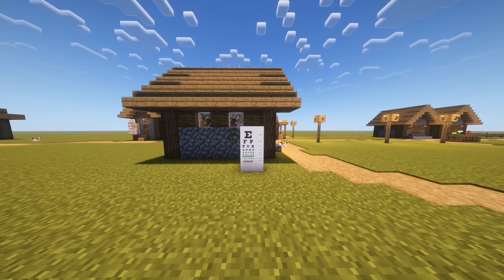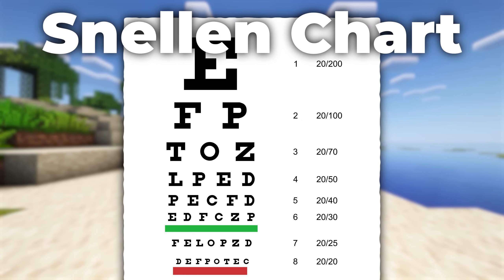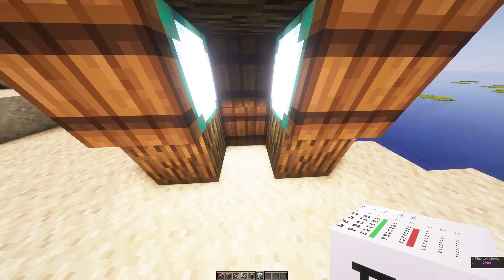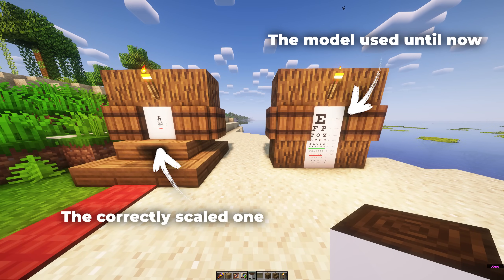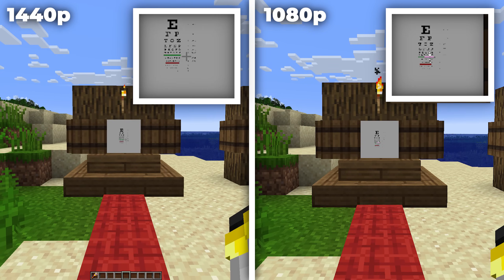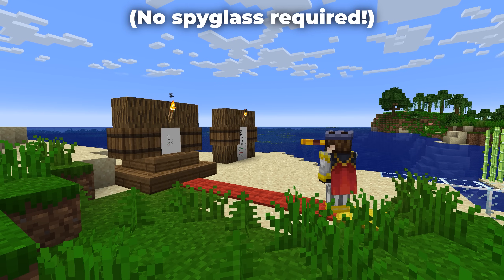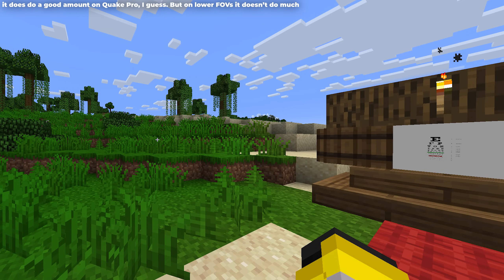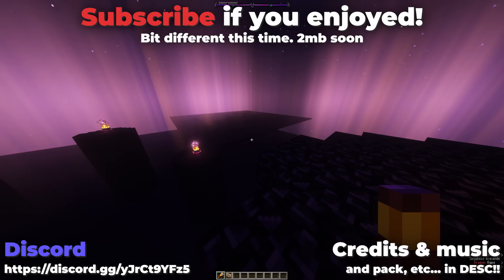Is Minecraft Steve 20/20?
Three-dimensions.

Chapters:
0:00 Introduction
0:49 How eye charts work & bringing one into Minecraft
2:16 The actual testing
3:47 Afterwords

Packs & Shaders:
Faithless 1.20 (Pack)
Rethinking Voxels (Shader)